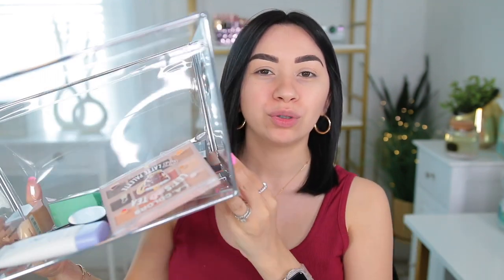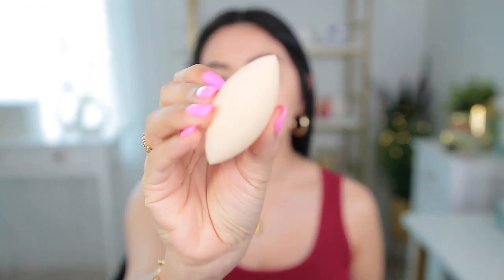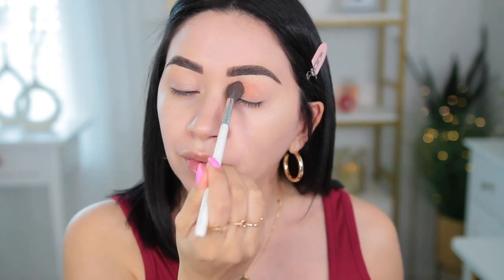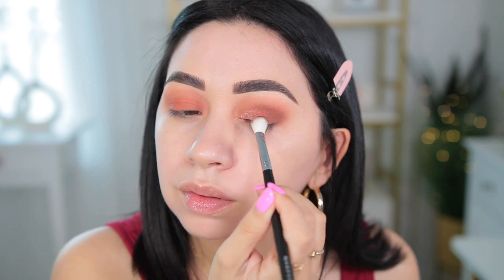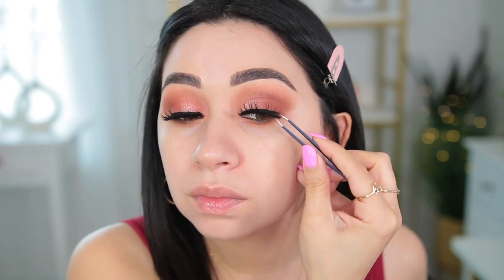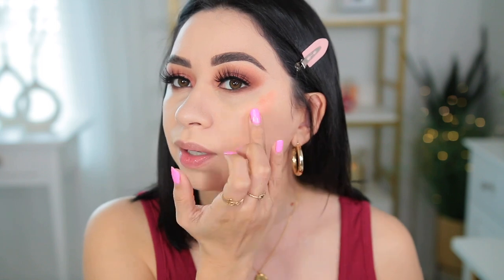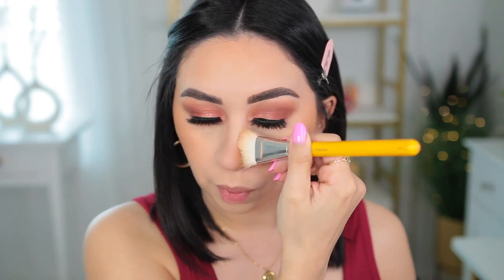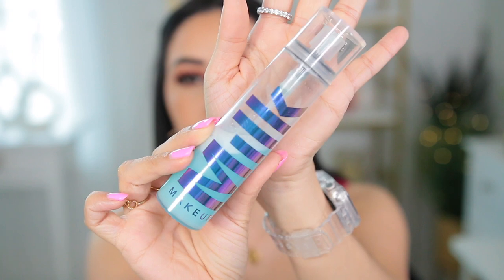TESTING NEW DRUGSTORE MAKEUP! | IRL Filter Foundation, Morphe Bake and Set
Trying out a bunch of new makeup from my ulta haul! Today I tried the Revolution IRL Foundation, Uoma Beauty Concealer, Elf Putty Blush, Morphe Bake & Set Powder, and the new Morphe Velvet Bronzer! I really like how the look turned out and the IRL foundation looked and felt great on my skin throughout the rest of the day, so thats good! I'm going to continue to use it to test it out more.

ALL PRODUCTS!:
- Eyeshadow Palette:
- Nyx Eyeliner
- ELF Sponge
- Foundation (My shade F6)
- Concealer (White Pearl)
- Putty Blush (Isla Del Sol)
- Loose Powder (Loved it!)
- Bronzer (Tropical Tan)
- Lipstick (Turn-On)

What filming equipment do I use?
- Ring Light
- Lighting with remote
- Filming Setup Desk
- White Desk
- Shelves in my background

00:00 Intro
01:08 ELF camo sponge
01:41 Florence Sunny Skies Sunscreen
02:30 Eye Look
07:18 IRL Filter Foundation
10:27 Uoma Stay Woke Concealer
11:42 ELF Luminous Putty Blush
12:41 Morphe Bake and Set Powder
13:41 Morphe Bronze Show